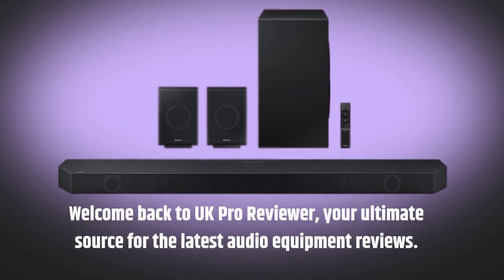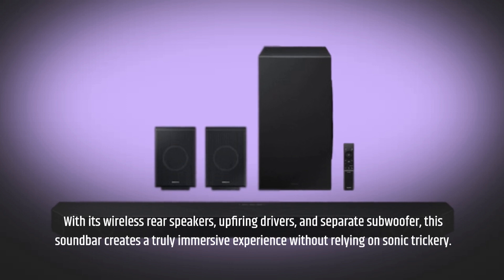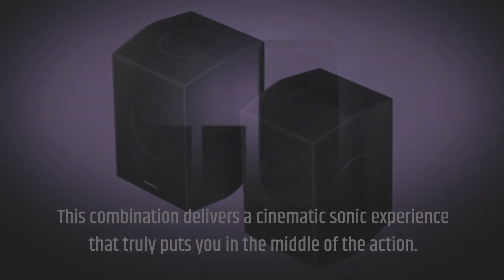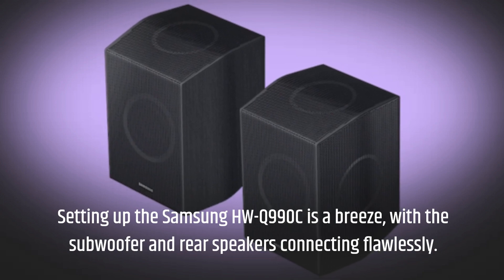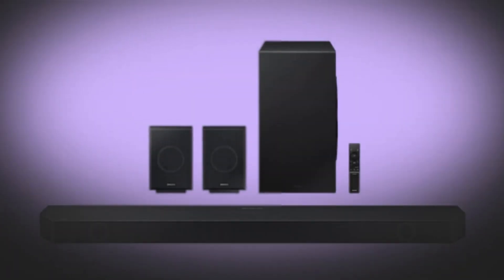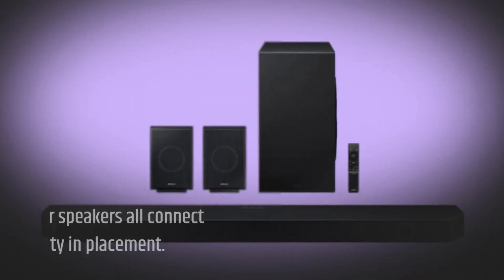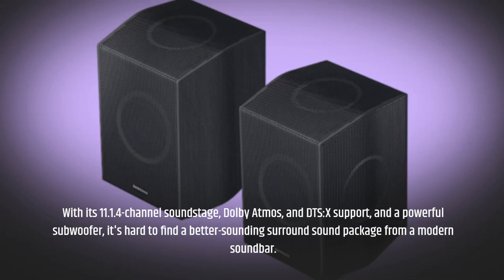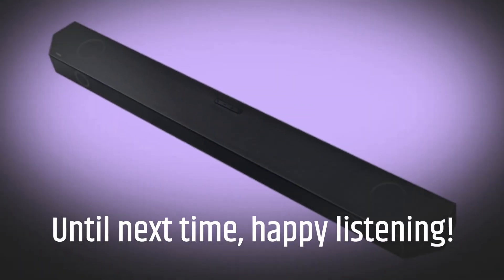Samsung HW-Q990C: Elevating Home Theater Audio Experience! | Review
Amazon Product Name : Samsung HW-Q990C

In this video, we present a comprehensive review of the Samsung HW-Q990C soundbar. This premium soundbar system is designed to enhance your home theater experience with immersive audio and powerful bass. We explore its features, including the wireless subwoofer, Dolby Atmos support, and adaptive sound technology. We test its performance, discussing its sound quality, clarity, and surround sound capabilities. Join us as we delve into the Samsung HW-Q990C soundbar and help you decide if it's the perfect addition to your entertainment setup.